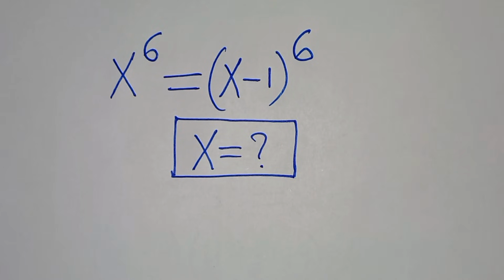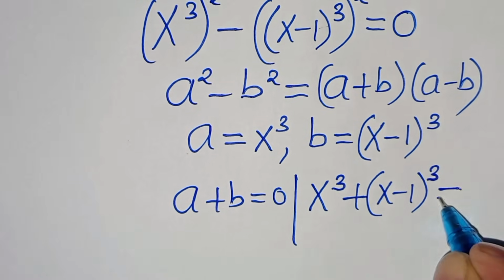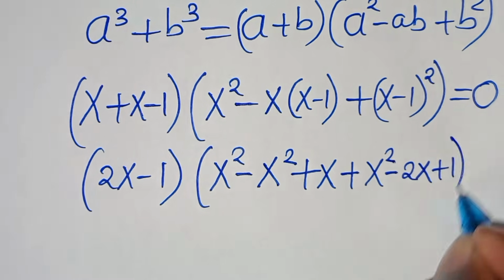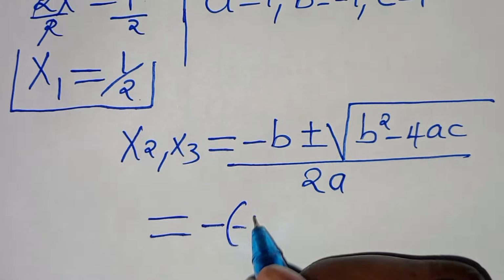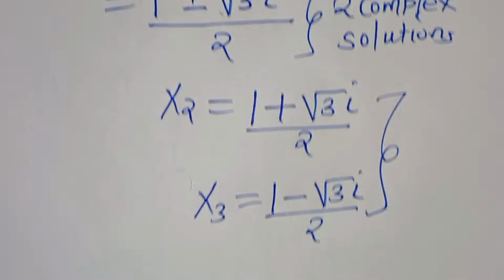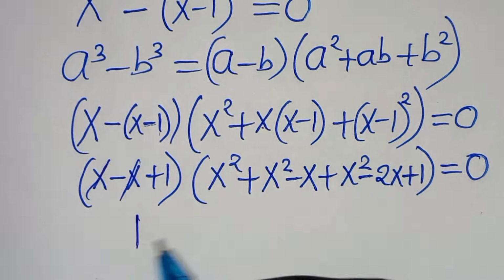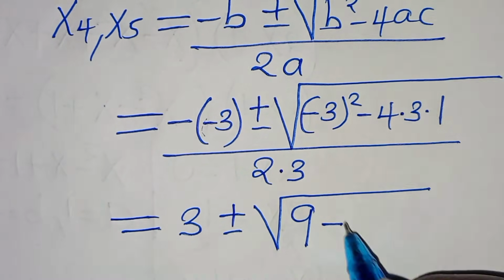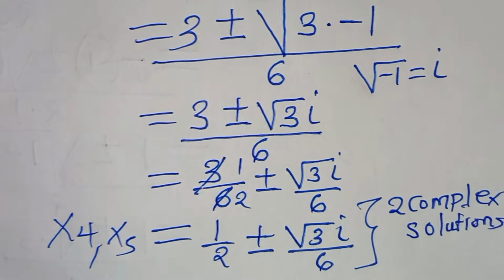Germany | A Nice Math Olympiad Algebra Problem